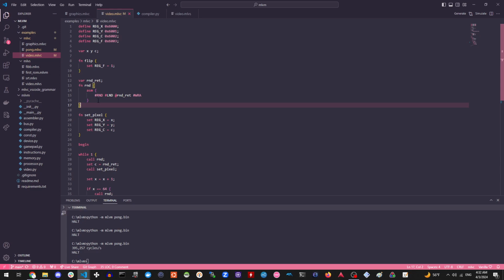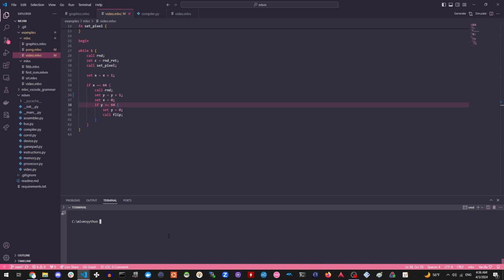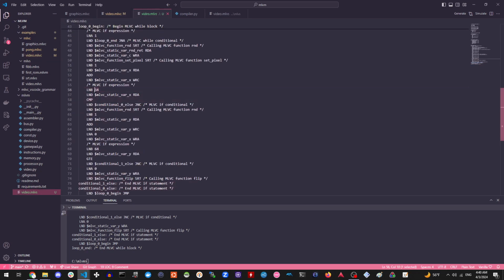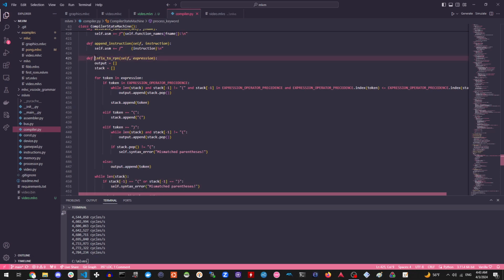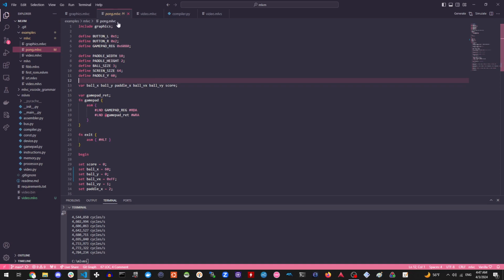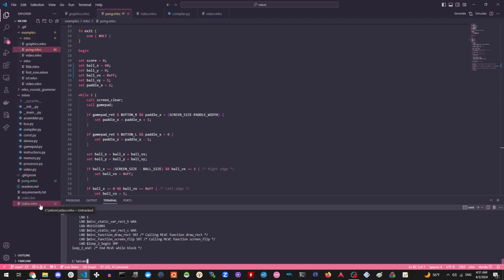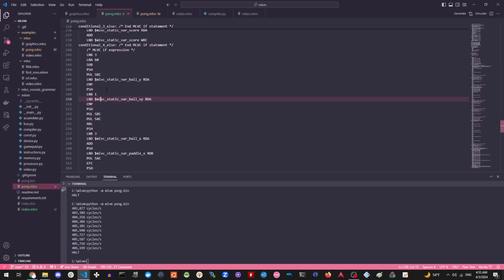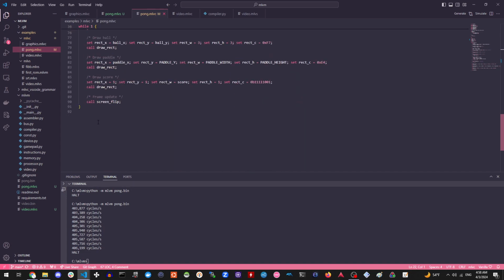MLVM Progress Report #2: Compiler, Gamepad, Graphics